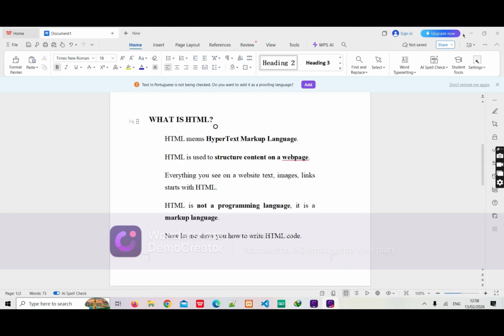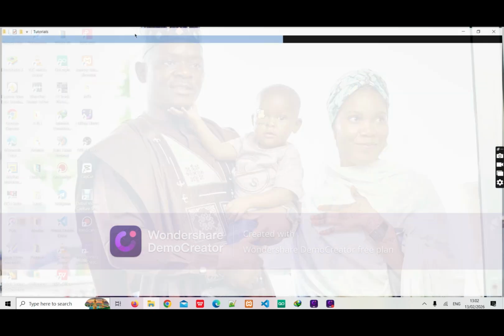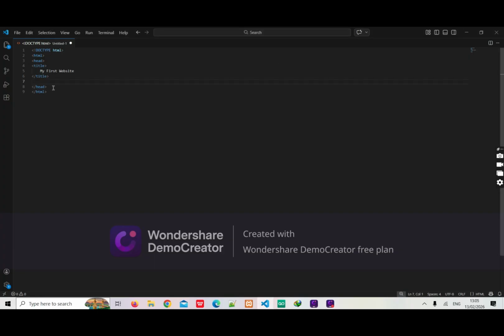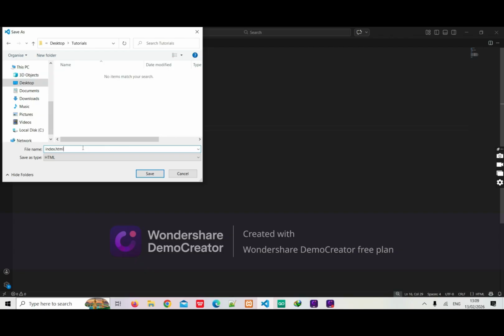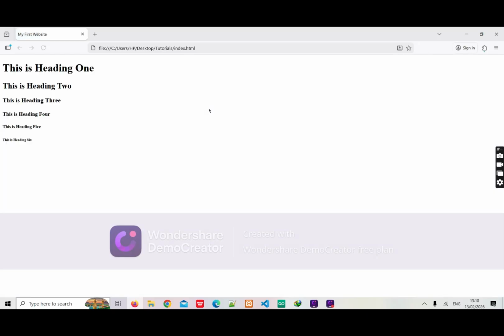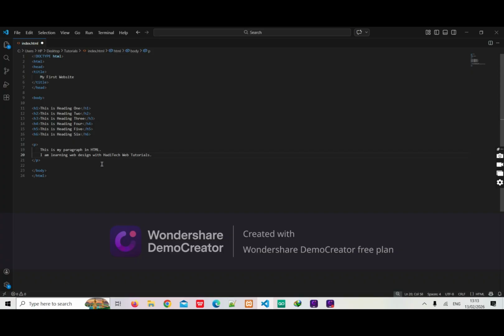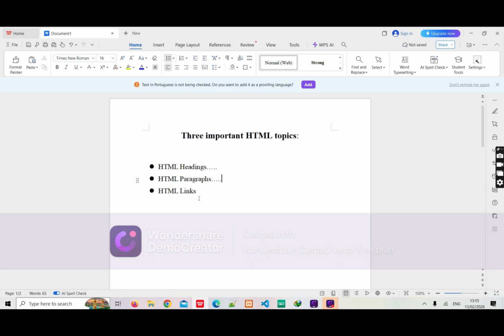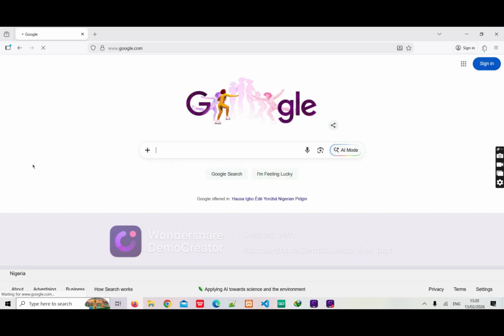HTML Basics for Beginners Headings, Paragraphs & Links HadiTech Web Tutorials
Welcome to HadiTech Web Tutorials 👨‍💻✨

In this lesson, HTML Basics for Beginners – Headings, Paragraphs & Links, you will learn the most important HTML elements used in building websites.

This video is designed for beginners, students, and aspiring web developers who want to understand HTML from scratch with clear explanations and practical examples.

🔗 Watch the Previous Lesson:
👉 Introduction to Web Design | HTML for Beginners